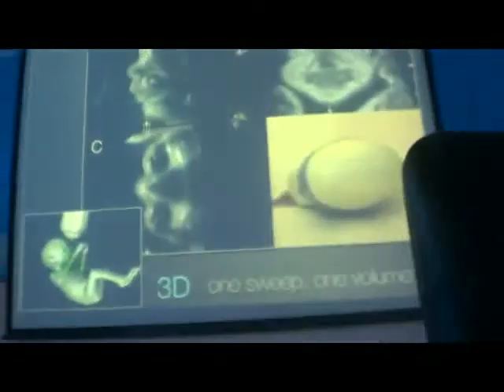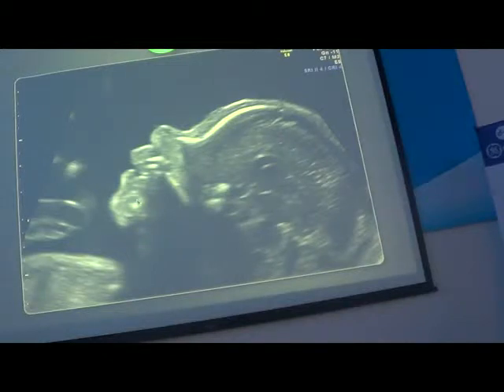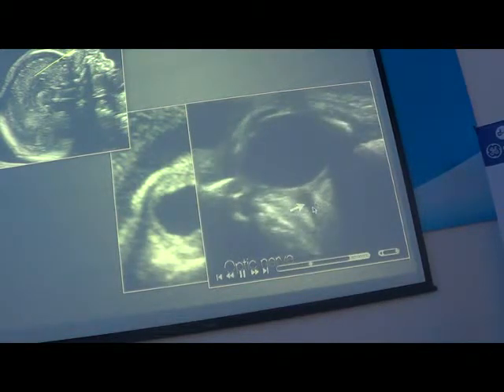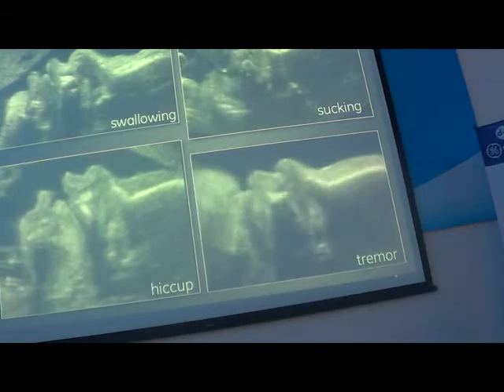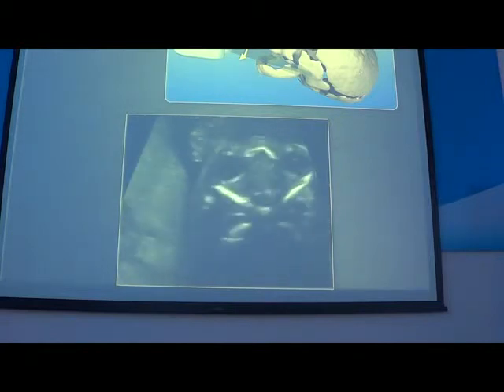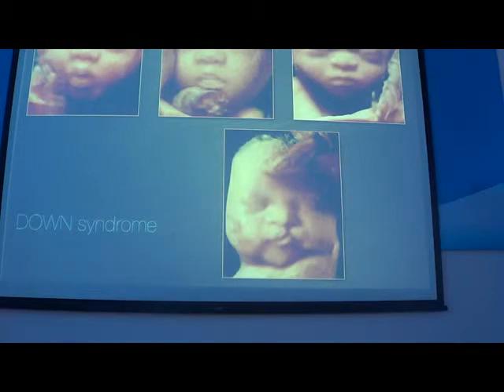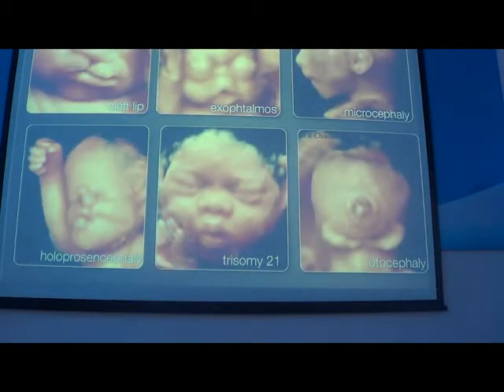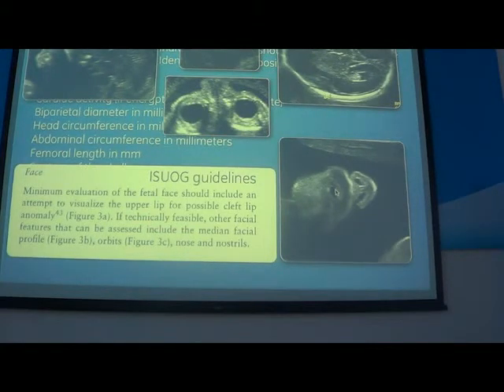3 Fetal face all that can be seen and what we have to look for